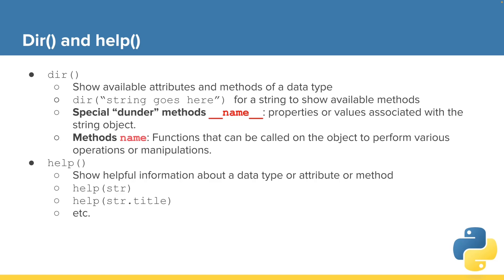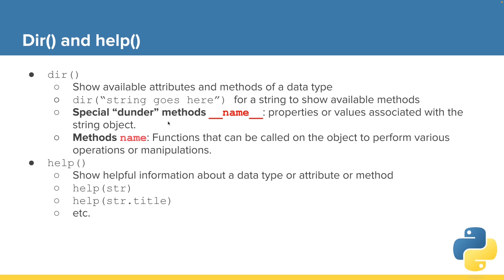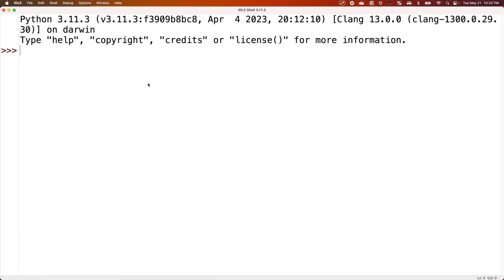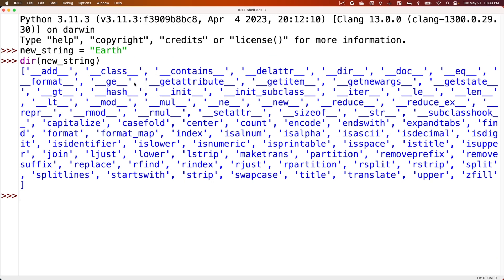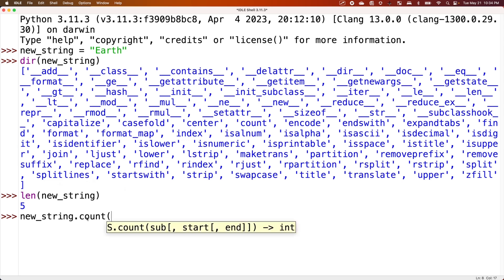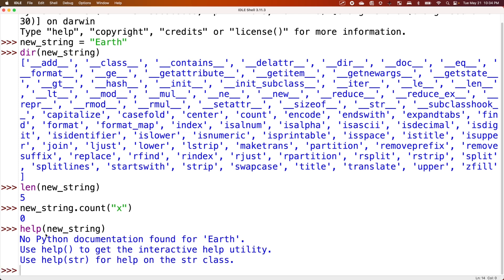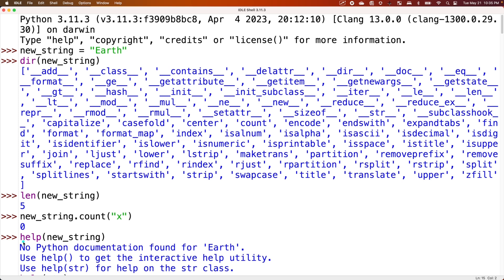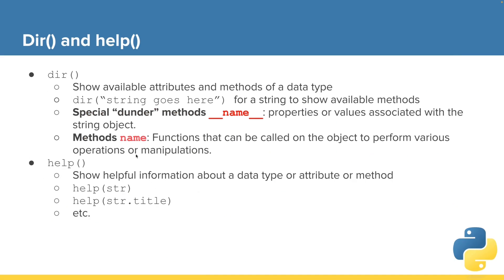5.8 Python Strings - dir() and help()